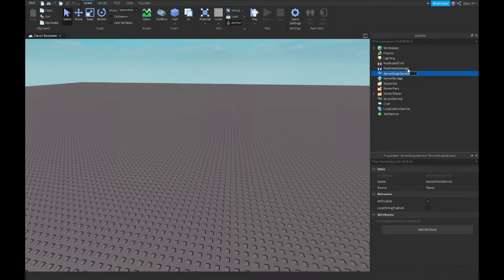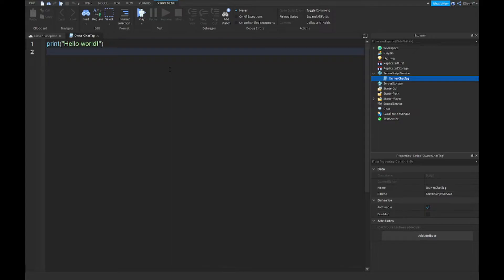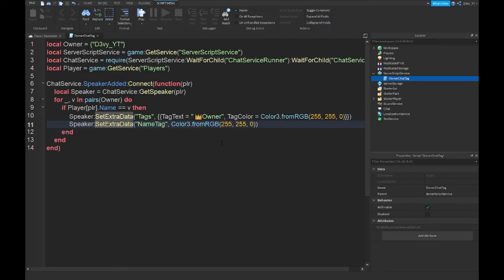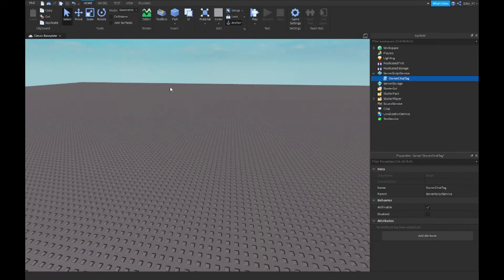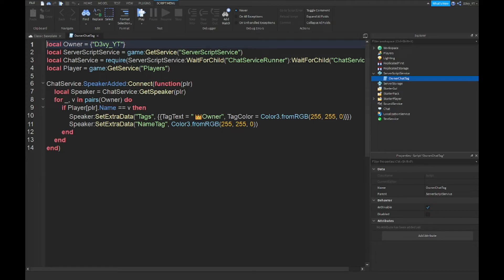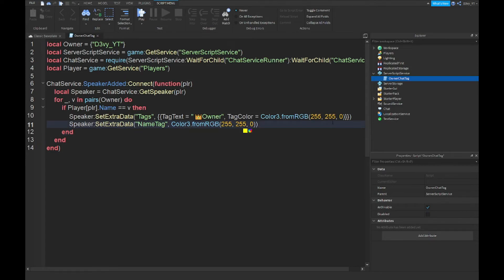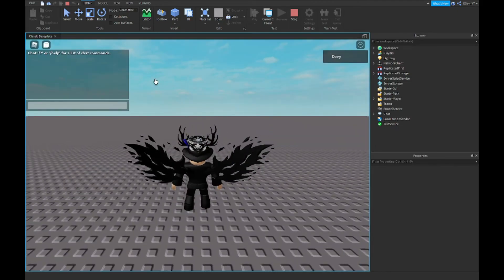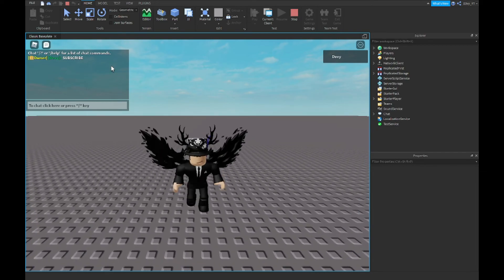How to make an Owner Chat Tag in Roblox Studio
In this video, ill show you how to make a chat tag for any owner of their game that will give them a special tag whenever they use the chat

💙 SOCIAL MEDIA 💙